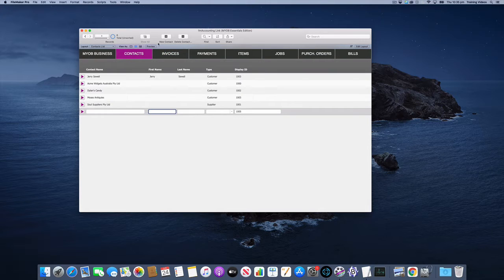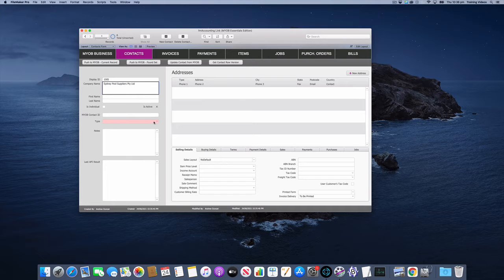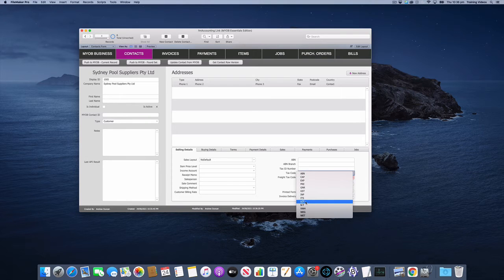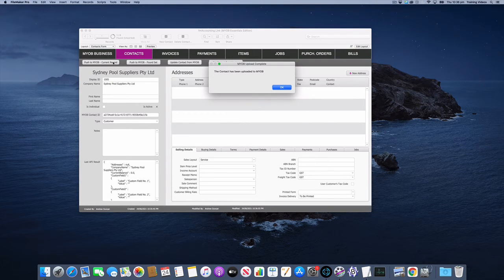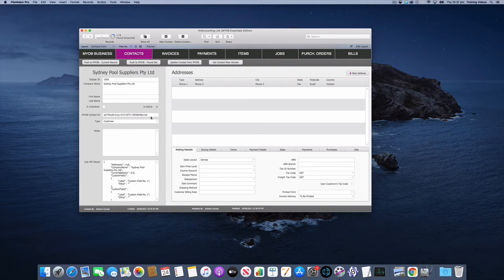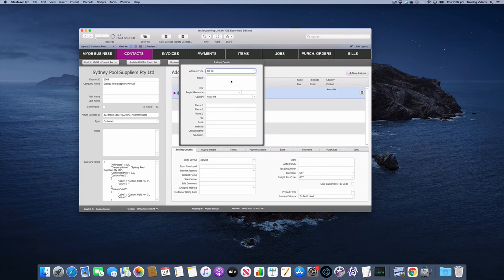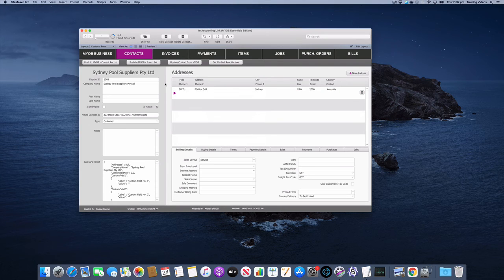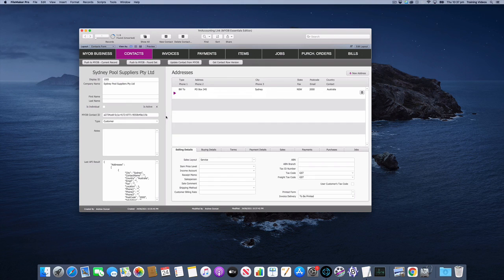Create and Update Contacts in MYOB Essentials - fmAccounting Link (MYOB Essentials Edition) v2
Demonstrates how to create new Contacts in your MYOB Essentials company file from FileMaker and update existing Contacts.